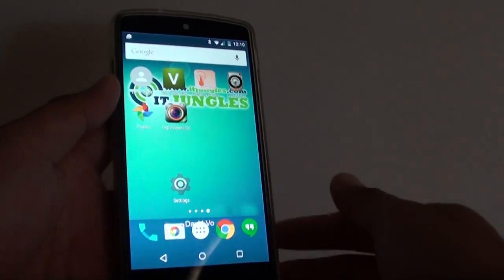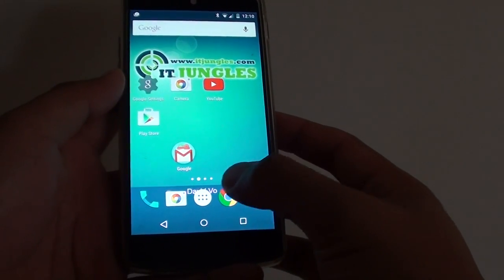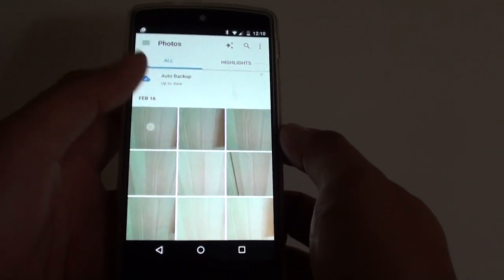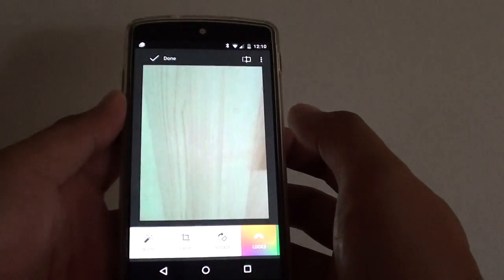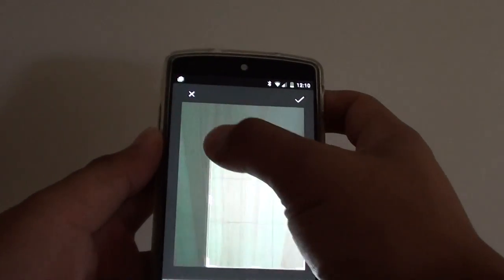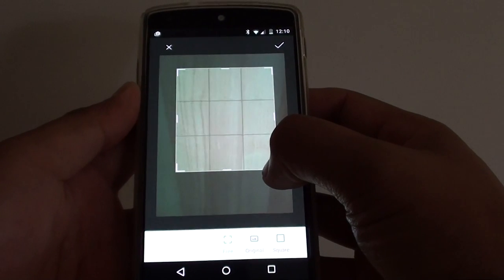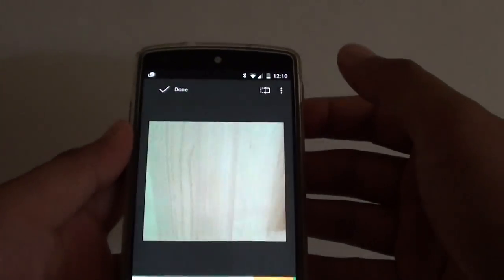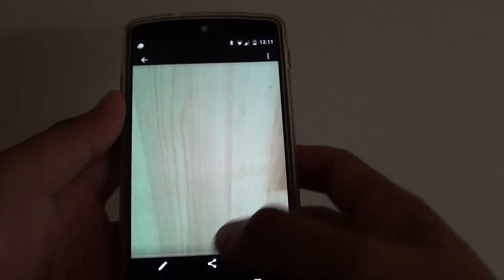Google Nexus 5: How to Crop a Photo / Image and Saved It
Learn how you can crop a photo or an image on the Google Nexus 5.